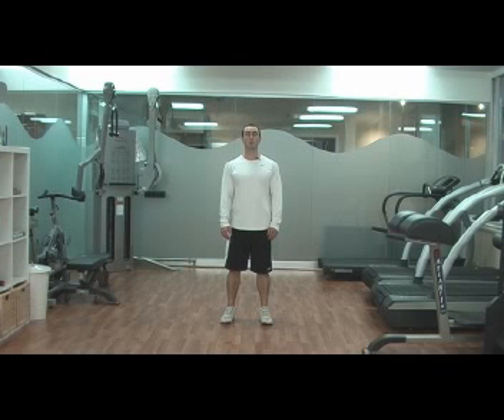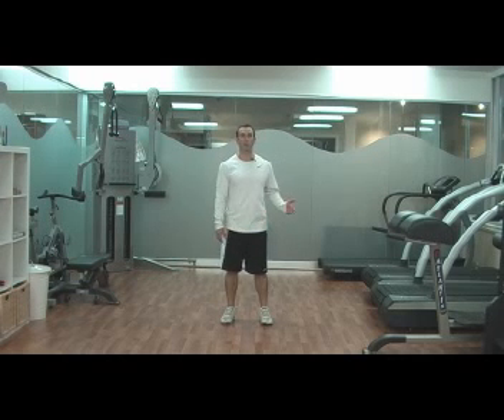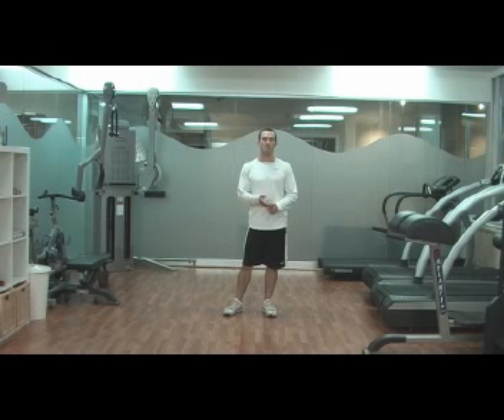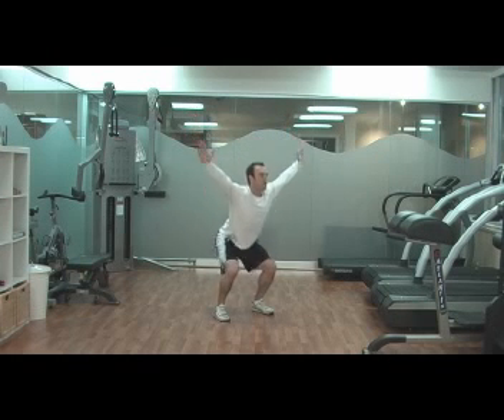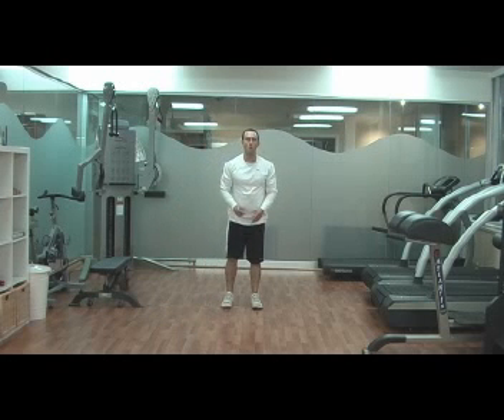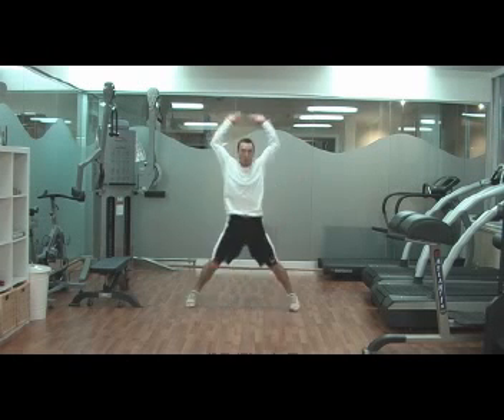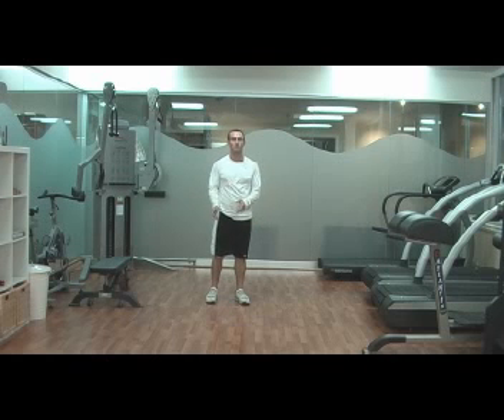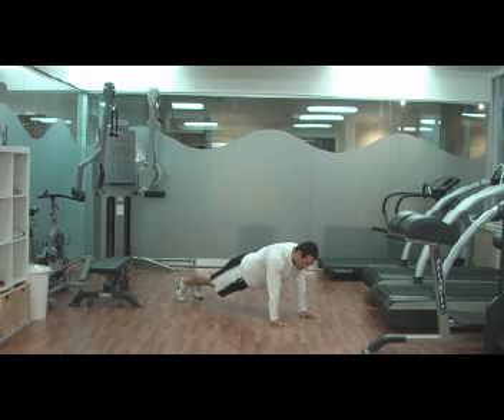Circuit Training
Visit Turbulence Training to get your FREE sample fat burning workout.

In this video I am going to take you through a six exercise bodyweight circuit, alternating between 3 upper body and 3 lower body exercises.

To start, we will begin with an easy lower body exercise and a very easy upper body exercise.  Essentially, these two exercises will act as a warm up.

In the Y squat stance, push your hips back and squat down for a total of 15 repetitions.  Since we are doing circuit interval training and not strength training we want to fatigue ourselves with these exercises.  Follow that with the basic push up exercise for another 15 repetitions.  If you can't do 15 full push ups, then you can always do kneeling push ups, just be sure to choose an exercise that isn't going to make you sore the next day.

The next exercise to perform is the lunge.  To increase the difficulty of this exercise you can hold in the bottom position, and again, complete 12-15 repetitions for each leg.

Now, you will move on to a slightly more difficult variation of the basic push up, the decline push up for 15 repetitions.  This exercise will be especially hard after completing 15 regular push ups.

Again, in these exercises you will be performing a higher number of repetitions because this training is more interval training than strength training.

There still remains one remaining lower body exercise to complete.  I prefer to choose an exercise that uses a lot of movement, for example Jumping Jacks.  So, for this bodyweight exercise I suggest 60 repetitions, and this will allow you to increase your sweat rate, as well as increasing your calories burned.

To finish off, we will train the abdominals by performing 12 15 repetitions of the mountain climber.  Since much of the work is placed on the chest to hold the body in the mountain climber position, this exercise can be classified as yet another total body exercise.

So these are the six basic bodyweight exercises, using little-to-no equipment that can be done anywhere, anytime.  All you need is a 6 x 6 area and you can get in a great interval cardio workout that will help boost your metabolism and burn fat.

And to get access to the #1 weight loss secret of social support and to ask Craig Ballantyne your weight loss questions, visit the Turbulence Training Membership site here: